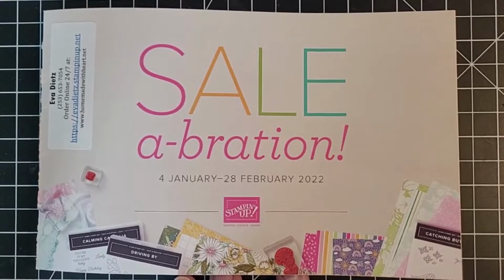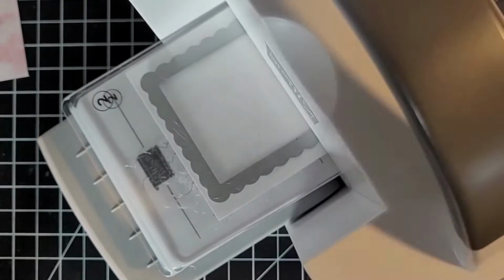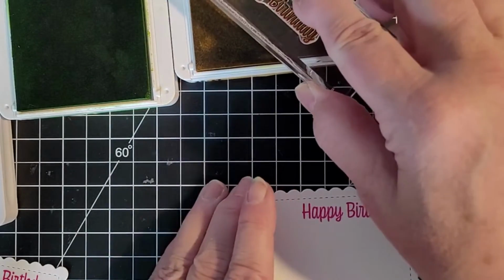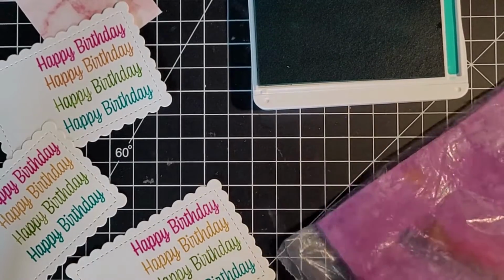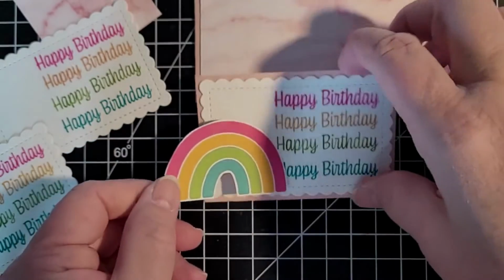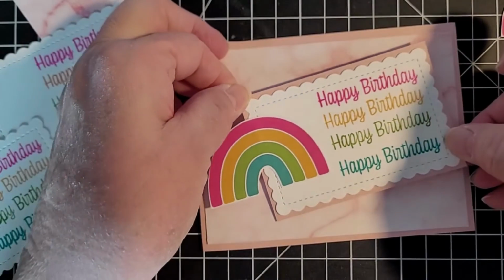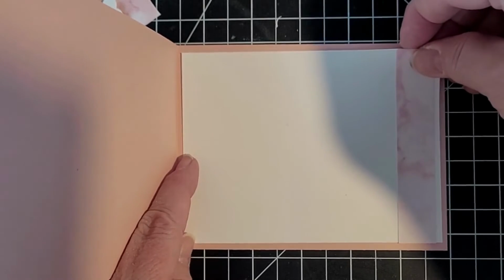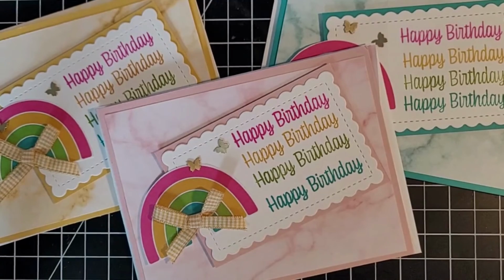Colorful Rainbow Birthday Card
List of Products you can purchase at my Online Store - evadietz.stampinup.net

Blushing Bride 131198, Bumblebee 153077, and Bermuda Bay 131197 cardstock
Blushing Bride 147100, Bumblebee 153116, and Bermuda Bay  147096 ink pads
Granny Apple Green ink pad 147095
Basic White cardstock 159276 and envelopes 159236
Scalloped Contour Dies are retired but you could substitute Stitched So Sweetly Dies 151690
Cut and Emboss Machine 149653
1/4 Bumblebee Gingham Ribbon 153658
Brushed Brass Butterflies 158136
Dimensionals 104430
Simple Shammy 147042
Sale-a-Bration reward - Sunshine & Rainbows Designer Series Paper 158126
Sale-a-Bration reward - Simply Marbleous Designer Series Paper 158128